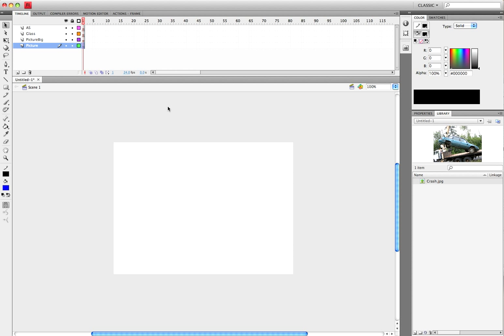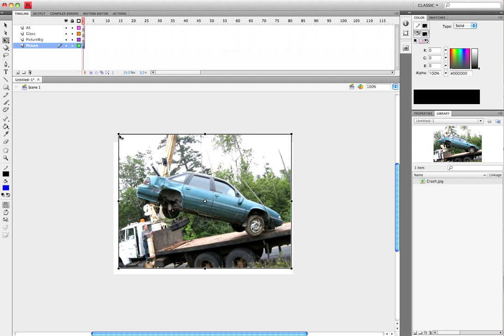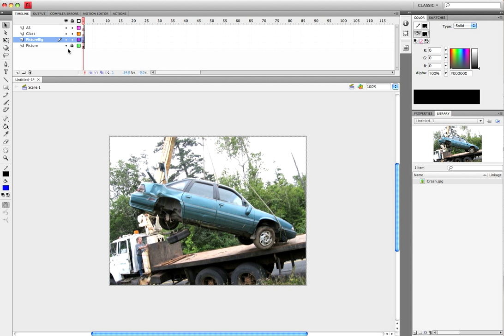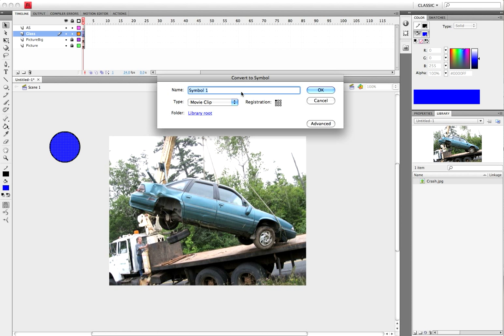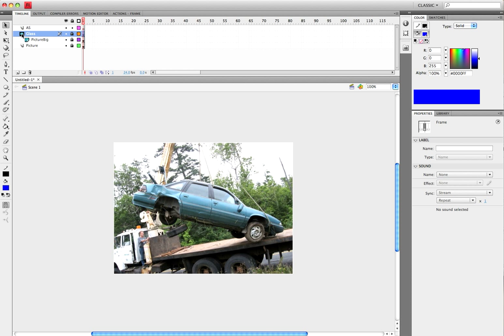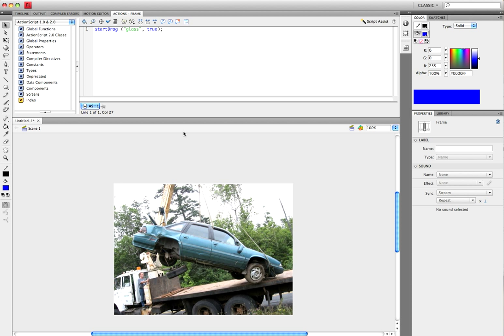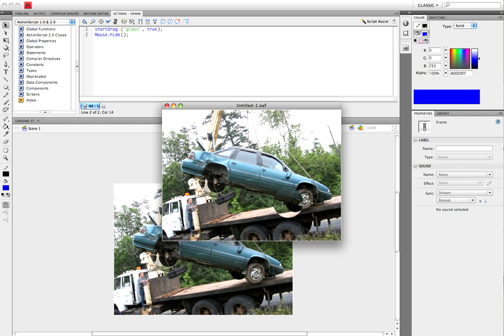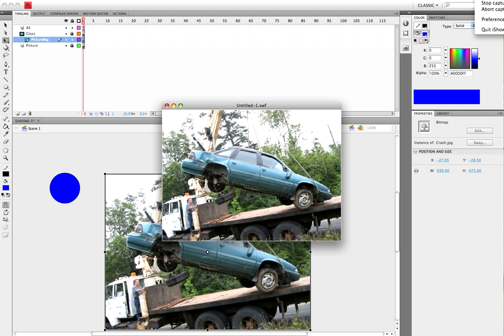Flash CS4: Magnifying Glass Effect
This tutorial shows you how to create a magnifying glass effect using a mask and Actionscript 2.0. It is a very simple tutorial and we use the same coding as we did in my other tutorial on how to make a cursor.